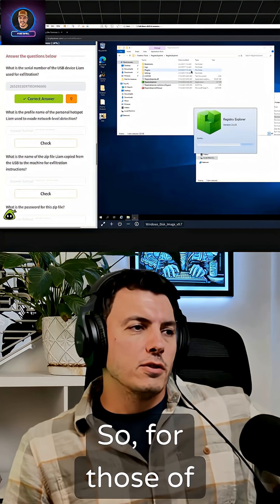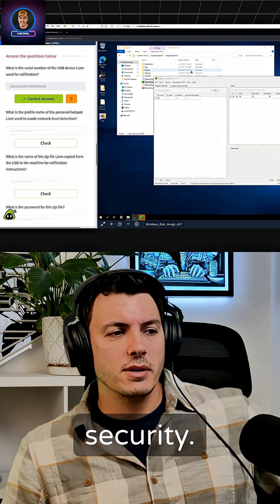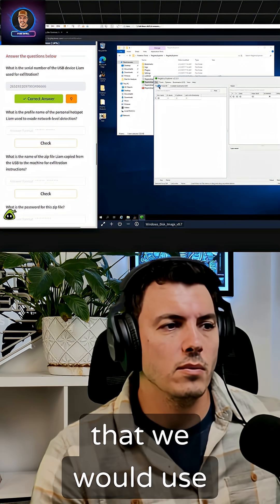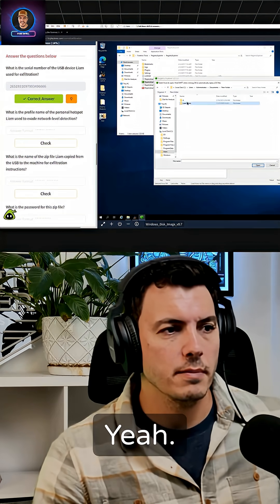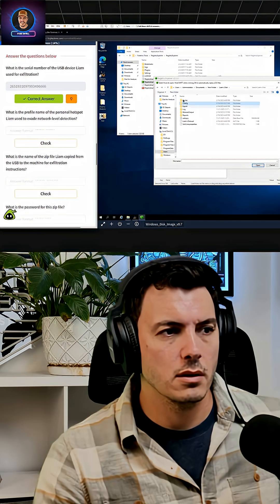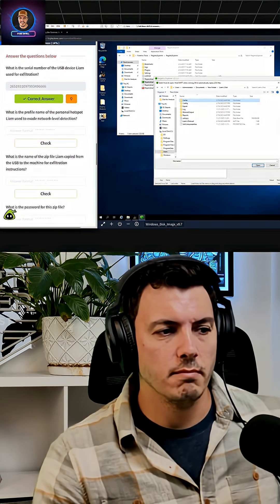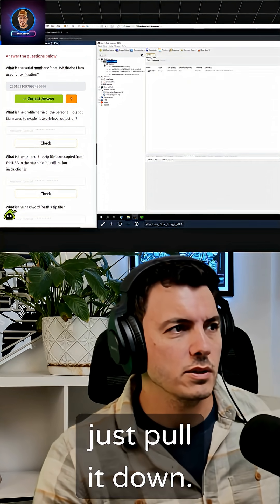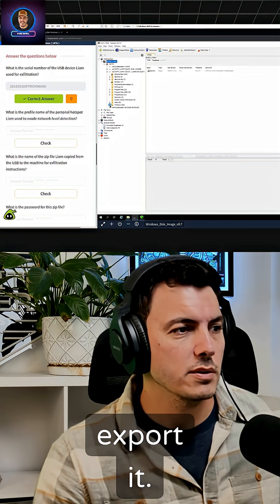Exploring Eric Zimmermans Digital Forensics Tools Why They Still Matter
In this clip, we dive into the legacy and continued relevance of Eric Zimmerman’s digital forensics tools. Despite being nearly a decade old, these utilities remain staples in cybersecurity investigations thanks to their reliability, versatility, and practical value in real-world cases.

Join Mike as he walks through where these tools shine, why they’ve stood the test of time, and the kind of investigative work they streamline for cybersecurity professionals.